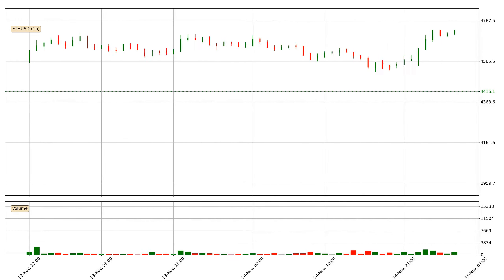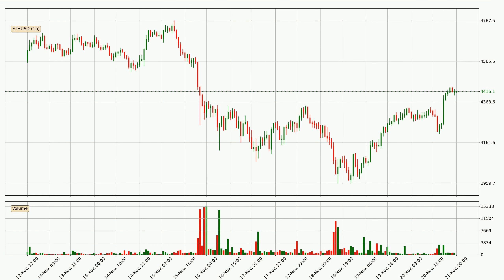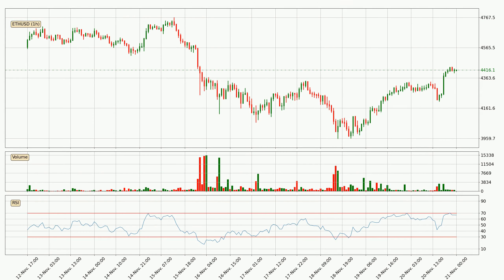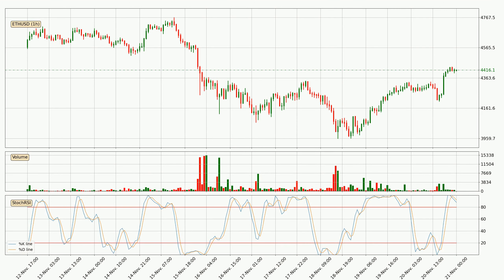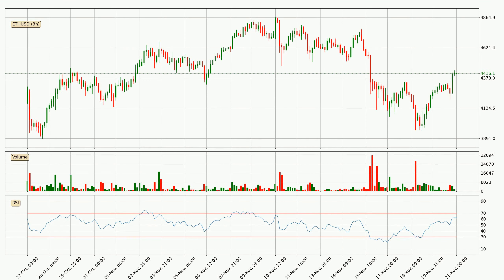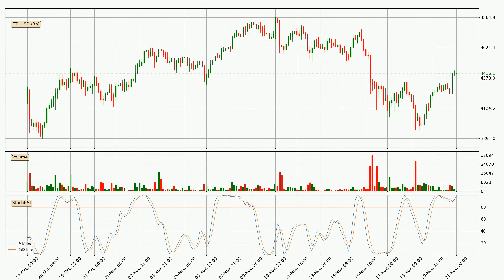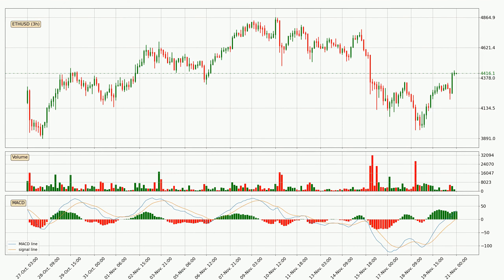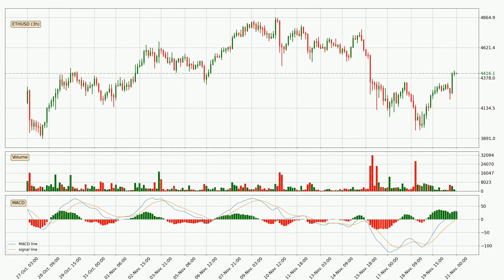Ethereum Up 2.7% 🔺. What Follows Next For ETHUSD? | FAST&CLEAR | 21.Nov.2021